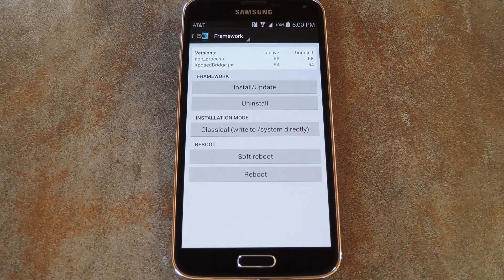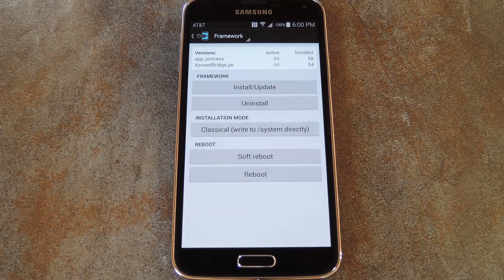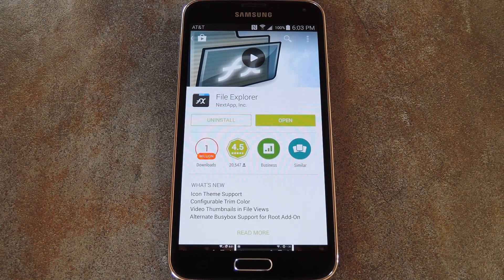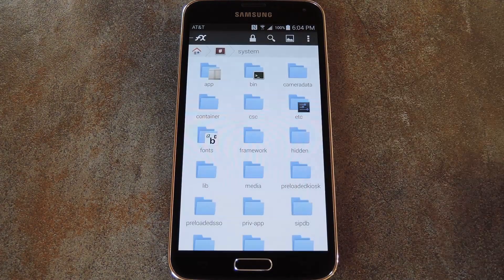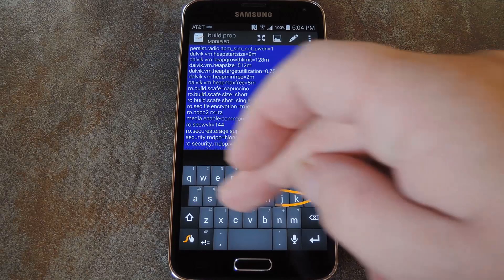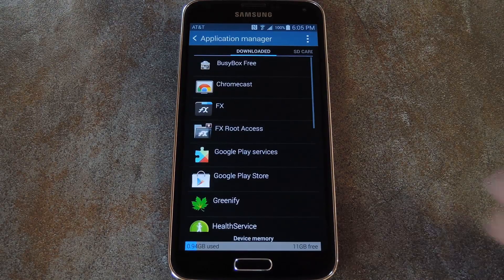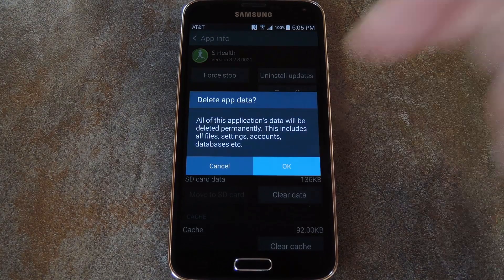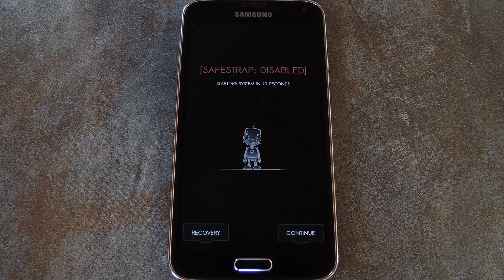Fix Lag & S Health Crashes When Using Xposed on Your Galaxy S5 [How-To]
How to Fix Issues with Xposed - Samsung Galaxy S5

In this tutorial, I'll be showing you how to fix S Health crashes and the general "lagginess" that is present when you install the Xposed Framework on a Galaxy S5.

With a simple build.prop edit, your GS5 will be running as fast as it did before you rooted, and S Health will work like a charm!